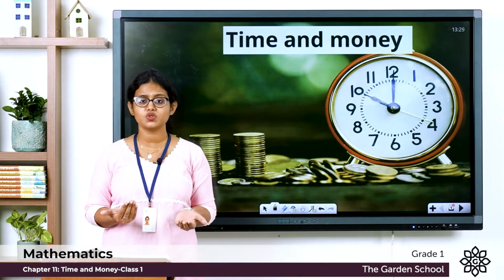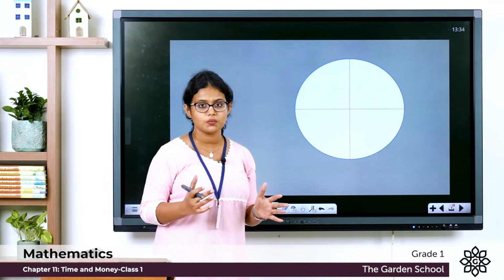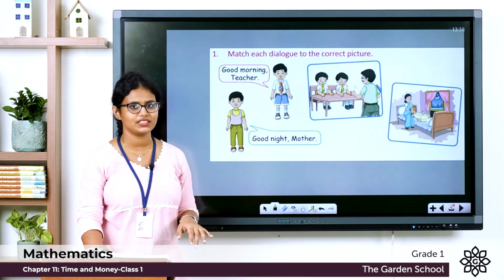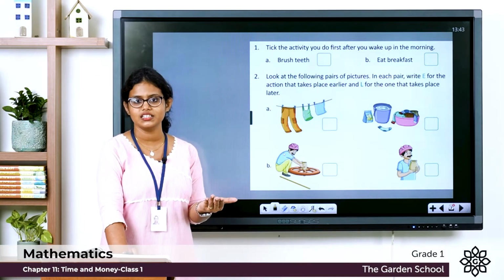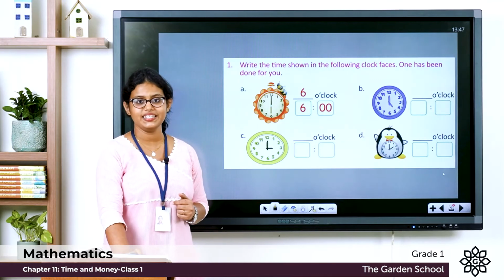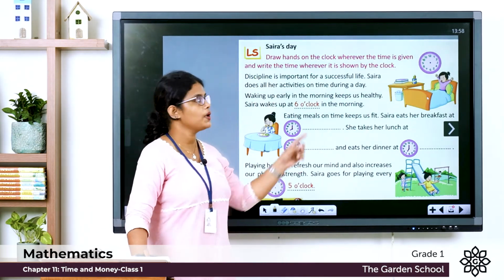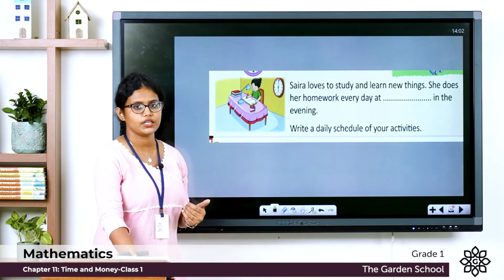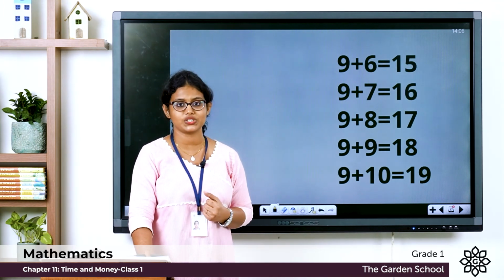Grade 1 Mathematics Chapter 11 Class 1 Reading the time, days in a week and Exercise